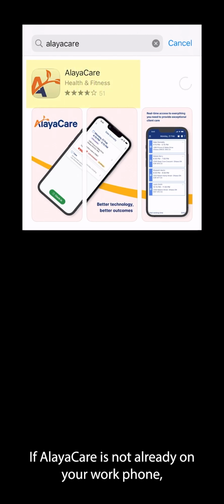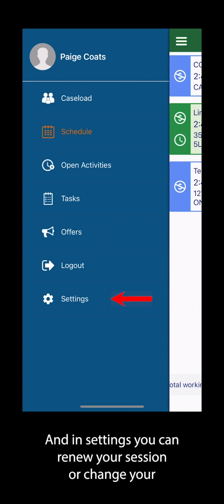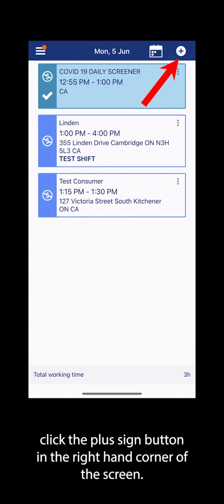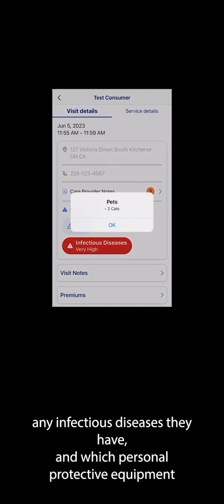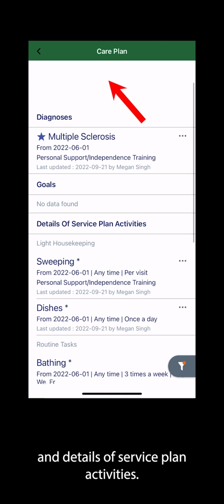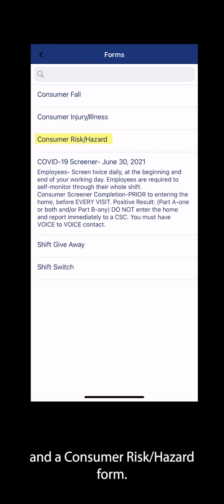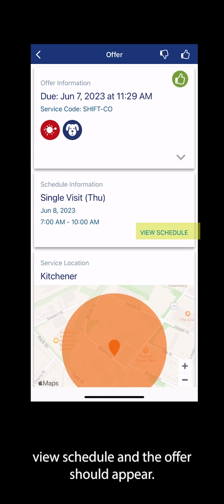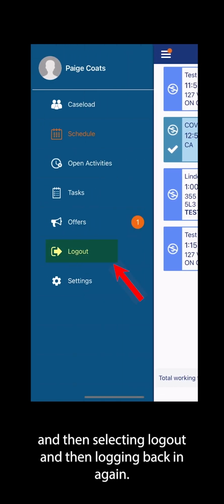ILWR Training Series AlayaCare 101